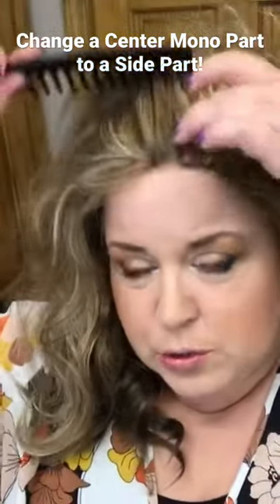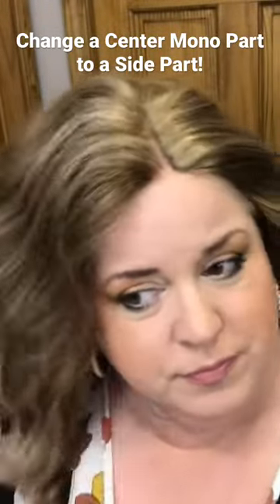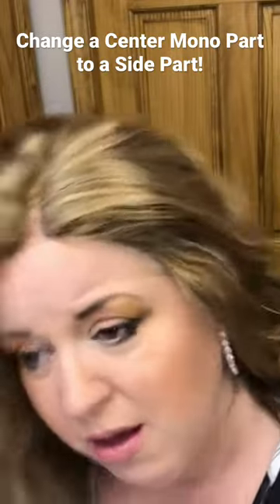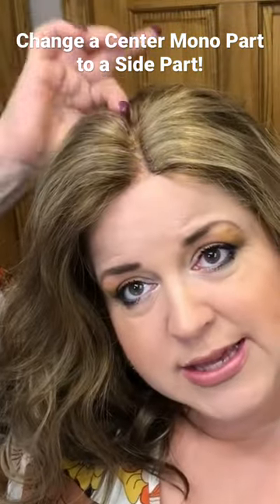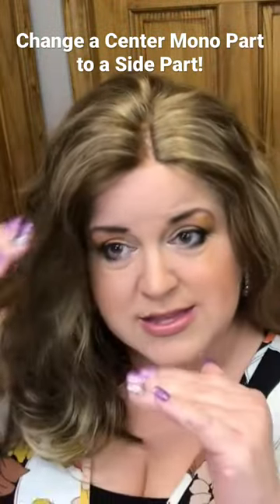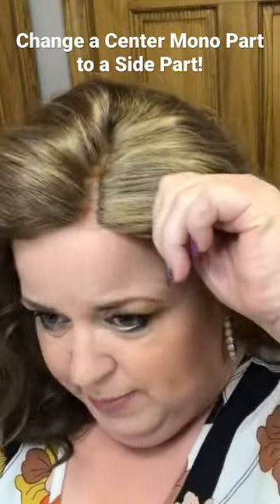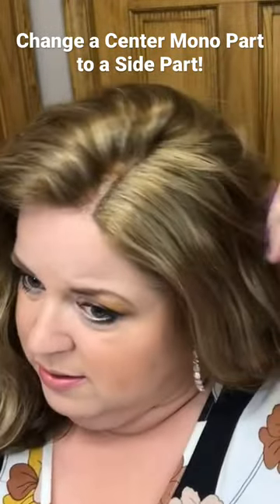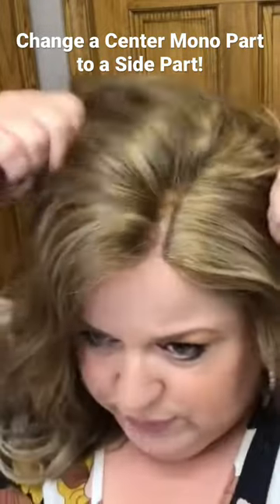Change a Center Mono Part to a SIDE Part! Customize Your Wig Easily!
In today's video I'm reviewing BRANDY from Paula Young in 3 Brunettes, SF12/28 Honey, #18 Light Ash Brown and #8 Medium Golden Brown! This is a beautiful long wavyy wig with a hand-tied lace mono part.  ⬇⬇⬇

I created an Amazon Storefront and stocked it with all of my favorite wig care products and accessories, as well as my skin care and makeup favorites. I would be grateful if you would check it out. Shopping through my links gives me a few pennies and helps to keep this channel going. Thank you! xoxo 💖🥰😘

Thank you Linda! xoxo 😘